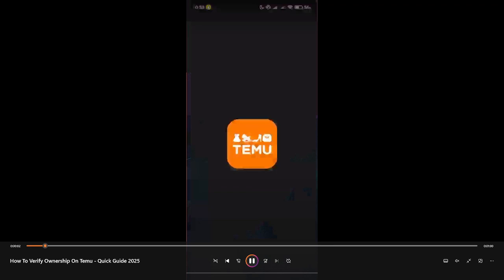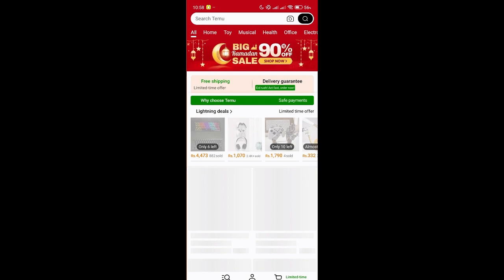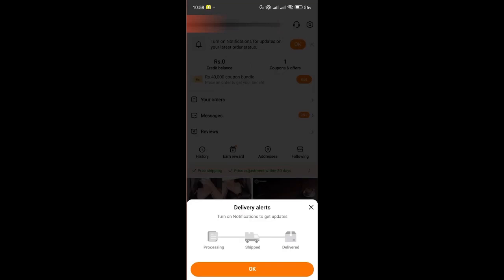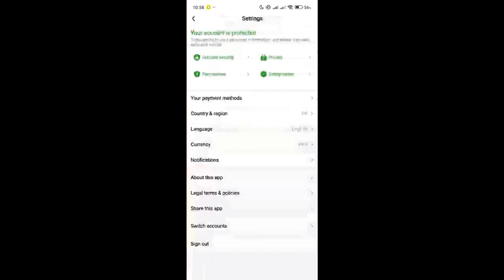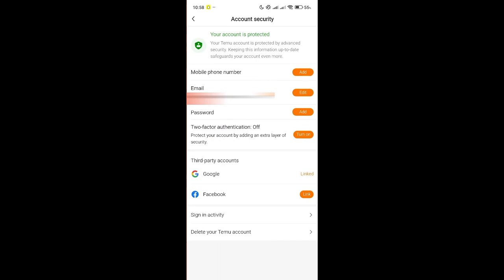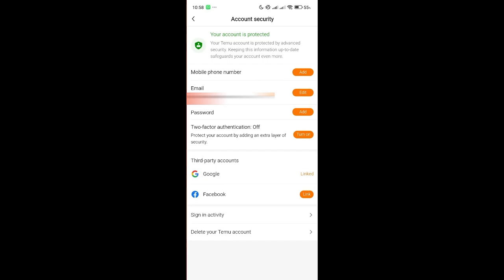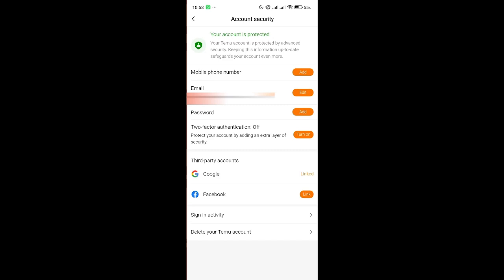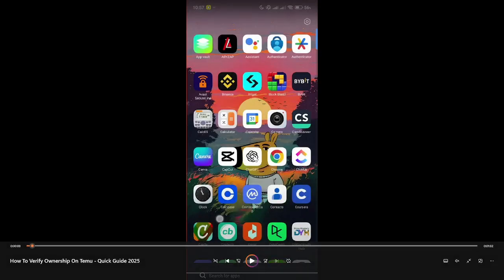How To Verify Ownership On Temu (Quick Guide 2025)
Want to verify your account ownership on Temu? 🛍️✅ In this quick 2025 guide, I’ll show you exactly how to complete the verification process step-by-step — so you can access your account, make payments, and shop safely without issues!

You’ll learn:
✅ How to verify your identity and ownership in the Temu app
✅ What documents or information may be required
✅ How to fix failed verification attempts
✅ Security tips to keep your Temu account protected

Perfect for Temu shoppers who want to secure their accounts and enjoy smooth, worry-free online shopping! 🚀✨